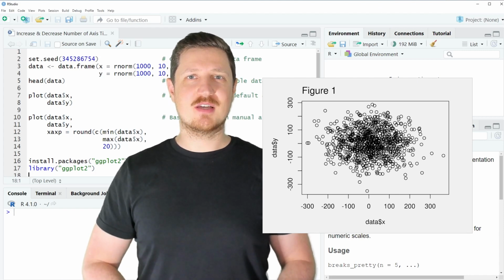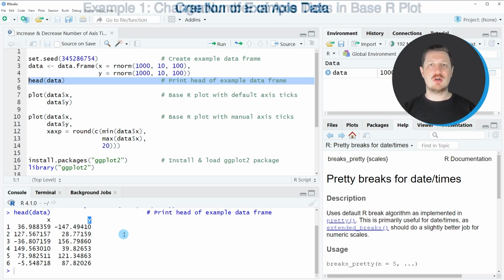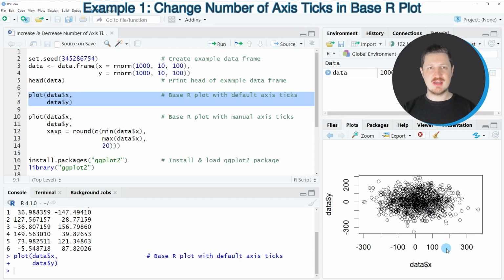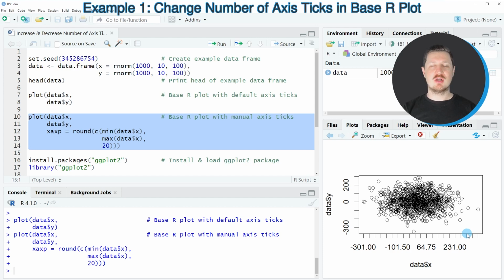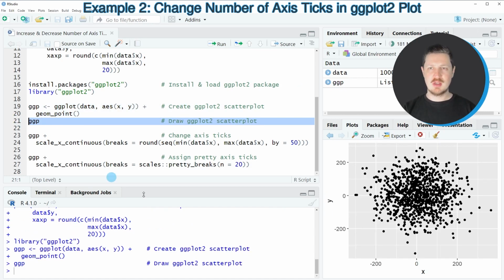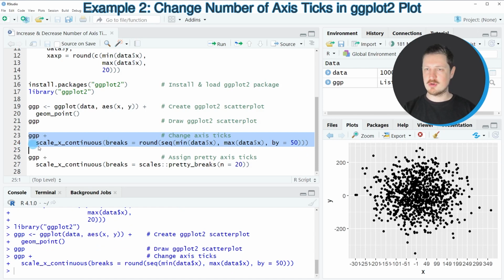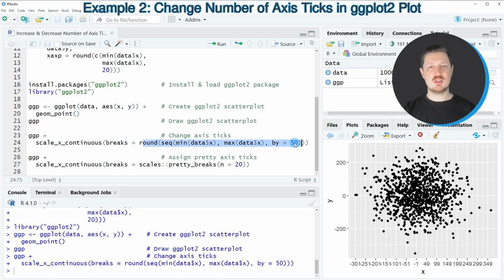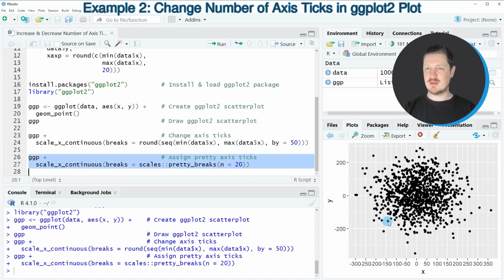Increase & Decrease Number of Axis Ticks (2 Examples) | Base R & ggplot2 Plot | scale_x_continuous()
How to change the number of axis tick marks in a plot in the R programming language. More details
R code of this video:

set.seed(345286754)                 # Create example data frame
data ‹- data.frame(x = rnorm(1000, 10, 100),
                   y = rnorm(1000, 10, 100))
head(data)                          # Print head of example data frame

plot(data$x,                        # Base R plot with default axis ticks
     data$y)

plot(data$x,                        # Base R plot with manual axis ticks
     data$y,
     xaxp = round(c(min(data$x),
                    max(data$x),
                    20)))

library("ggplot2")

ggp ‹- ggplot(data, aes(x, y)) +    # Create ggplot2 scatterplot
  geom_point()
ggp                                 # Draw ggplot2 scatterplot

ggp +                               # Change axis ticks
  scale_x_continuous(breaks = round(seq(min(data$x), max(data$x), by = 50)))

ggp +                               # Assign pretty axis ticks
  scale_x_continuous(breaks = scales::pretty_breaks(n = 20))